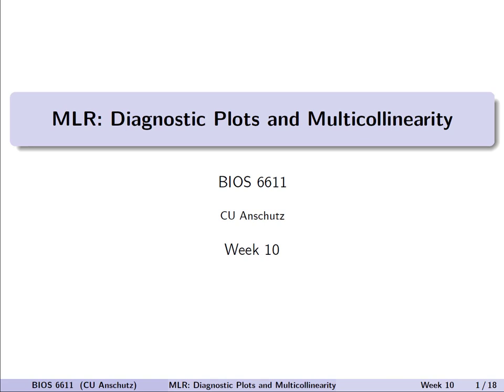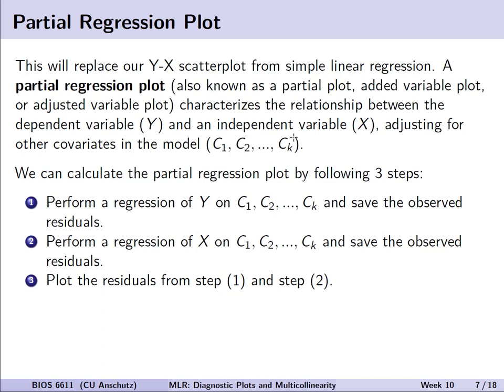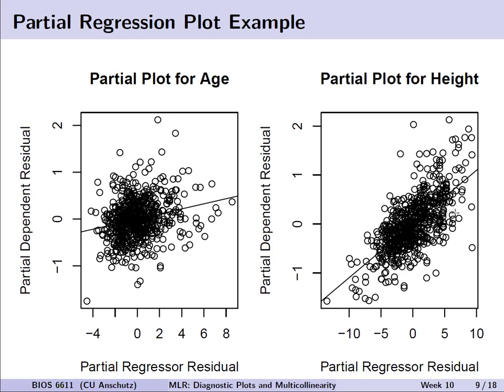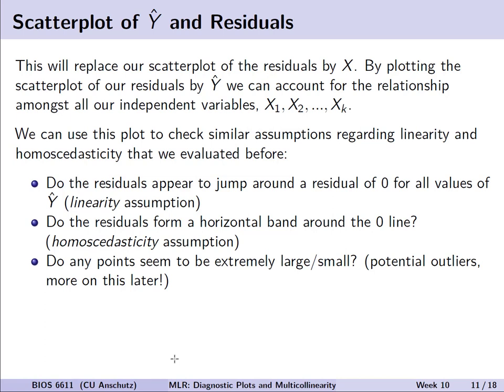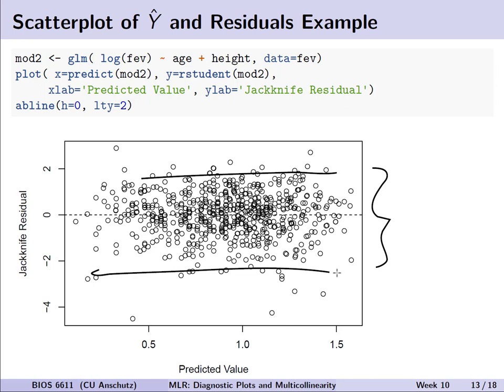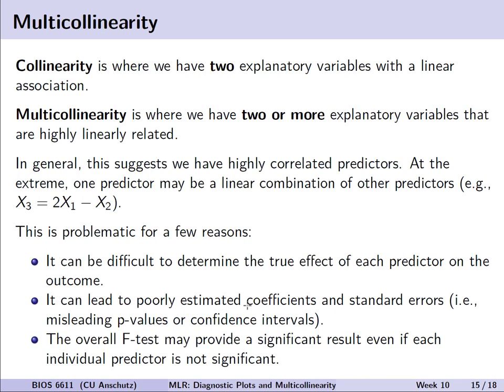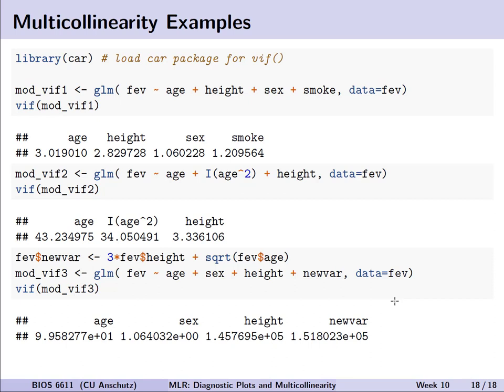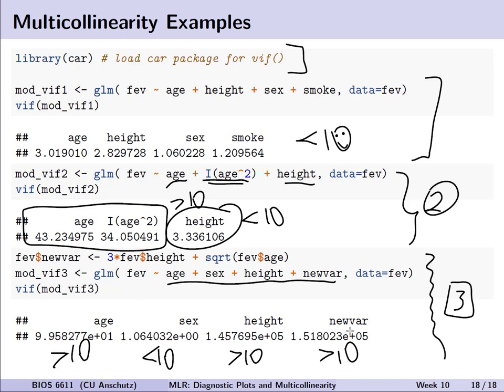Multiple Linear Regression: Diagnostic Plots and Multicollinearity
Many of the diagnostic plots we covered in our lecture on "Simple Linear Regression: Diagnostic Plots" are still useful for multiple linear regression or have slight modifications to account for the setting with multiple predictors. In this lecture we discuss two of these diagnostic plots: Partial Regression Plots and scatterplots of the predicted value (Y-hat) and our residuals.

One issue we did not have in simple linear regression with a single predictor is that of multicollinearity, where two or more predictors are highly linearly related. Variance inflation factors (VIFs) are one way to evaluate a multiple regression model for this problem and examples are provided.

Table of Contents:

00:00 - Intro Song
00:17 - Welcome
00:50 - Linear Regression Assumptions Refresher
01:31 - Regression Diagnostic Plots
02:40 - Partial Regression Plot for MLR
07:22 - Scatterplot of Y-hat and Residuals
10:35 - Multicollinearity
12:22 - Variance Inflation Factor (VIF)
15:05 - Multicollinearity Examples